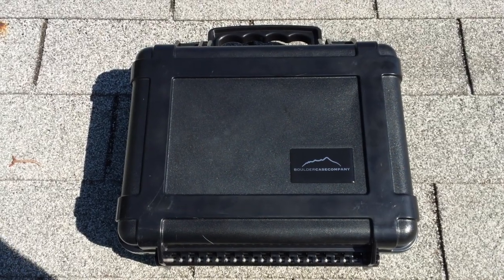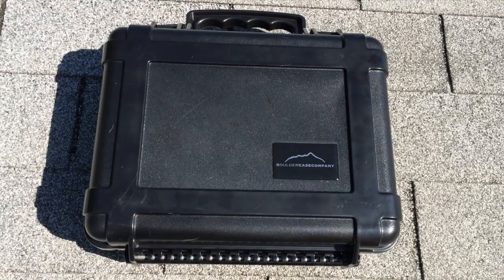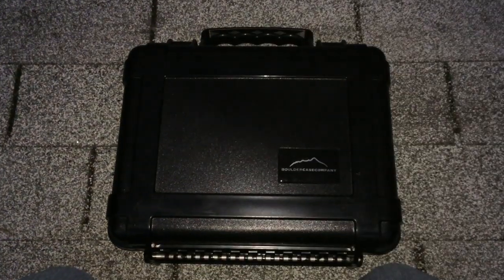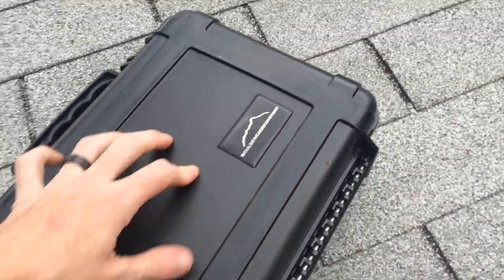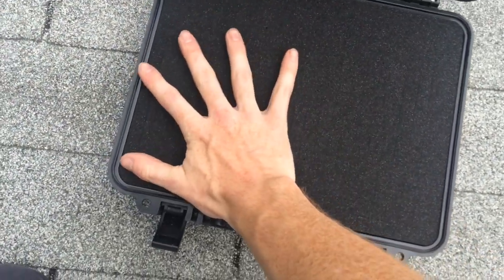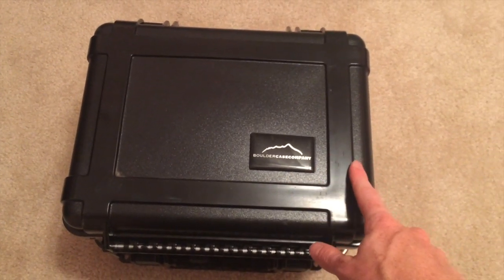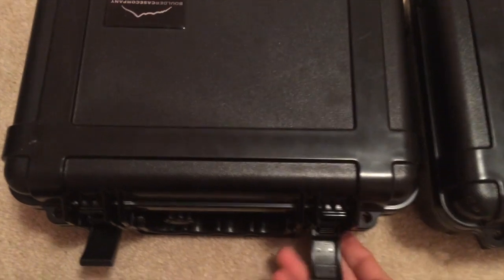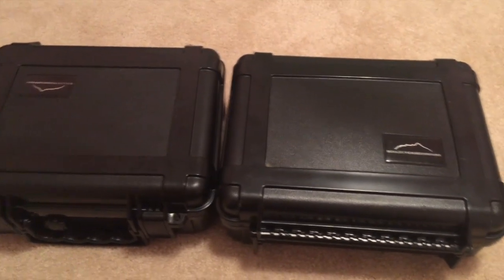Boulder Case Company J 6000 Pelican type case for a fraction of the cost!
Checking out a local case company - Boulder Case Company. This is their second largest (non special order) case called the J-6000.

Left it on the roof for a week with air temperatures reaching over 100° several times, very heavy rains and even hail. Finished up with throwing it off the roof.

Tested and approved. I am going to approach them about making larger cases, will follow up with their response.

Check out their products at bouldercasecompany.com